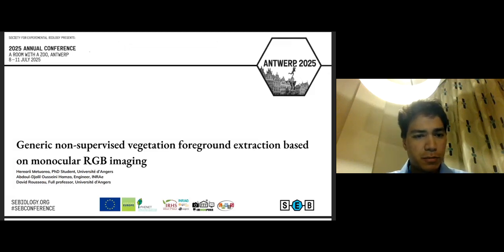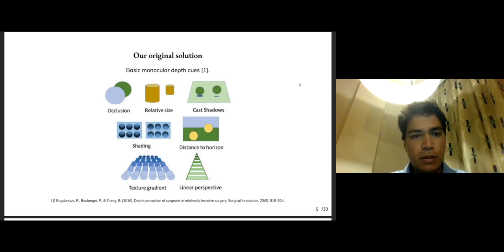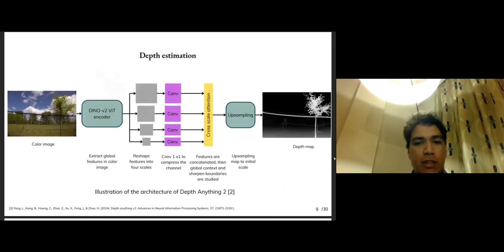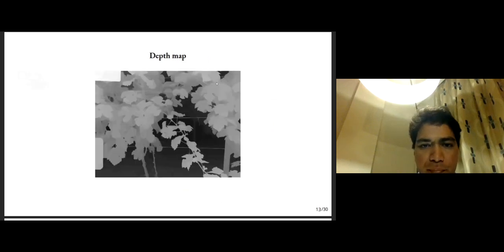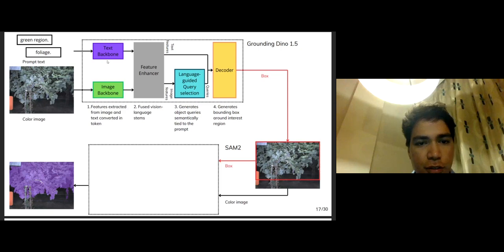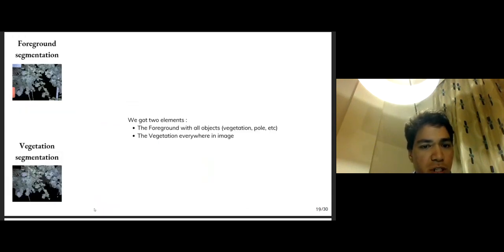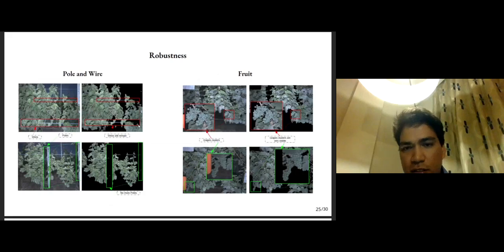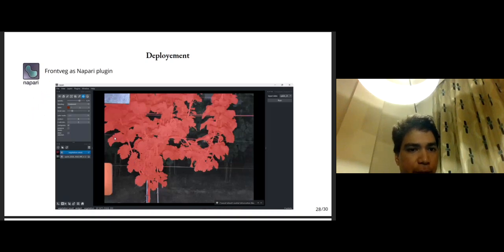Frontveg SEB 2025 conference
By Herearii Metuarea